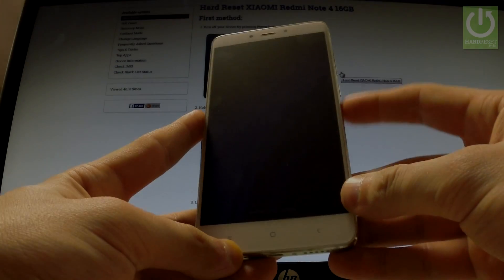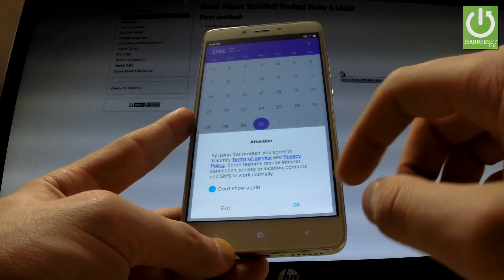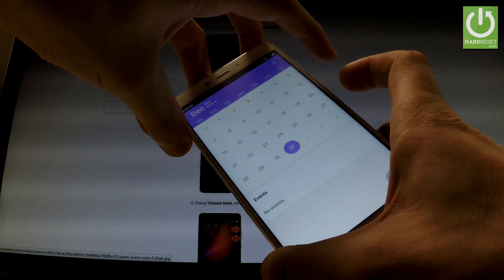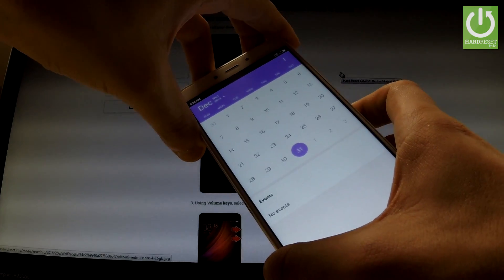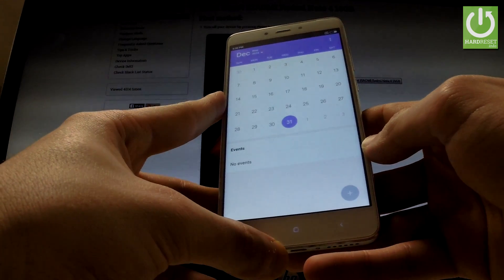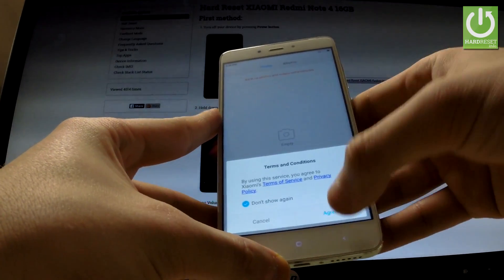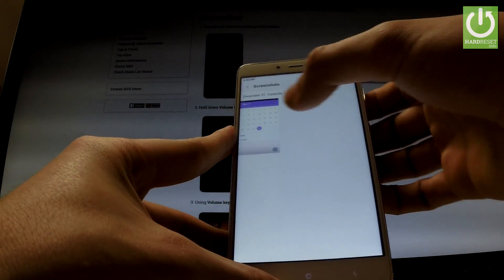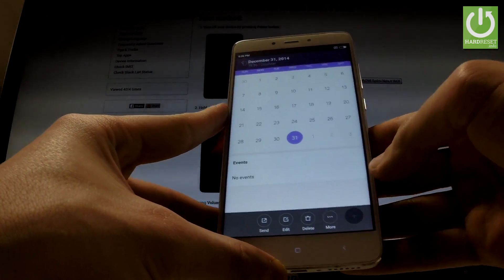How to Taks Screenshot on XIAOMI Redmi Note 4 - Screenshot Tutorial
How to Capture Screen on XIAOMI Redmi Note 4? How to save screenshot on XIAOMI Redmi Note 4? Where can you edit your pictures? How to take a screenshot?

Watch the video to see the screenshot method and how to edit, share or delete taken screenshots.